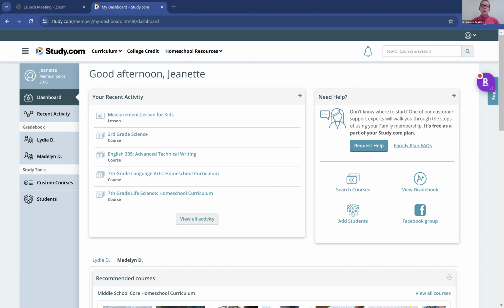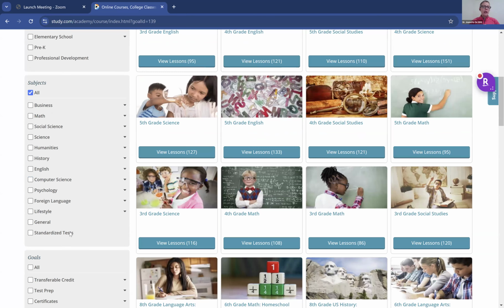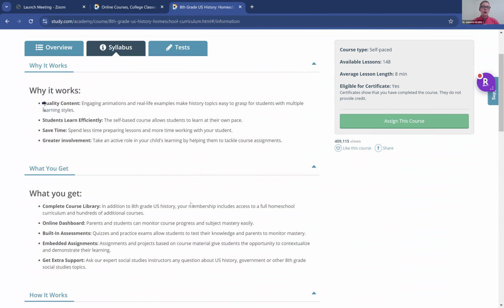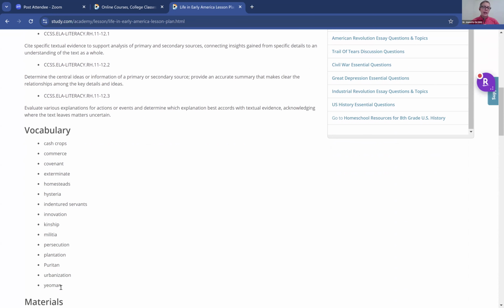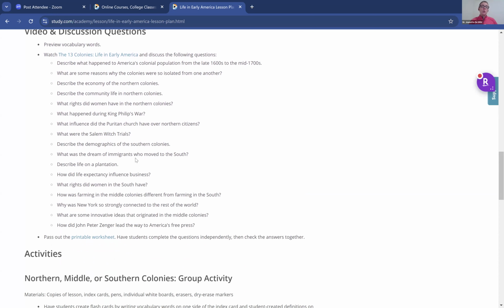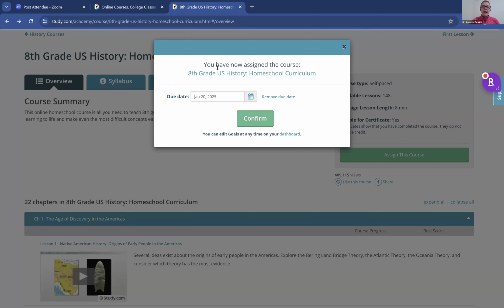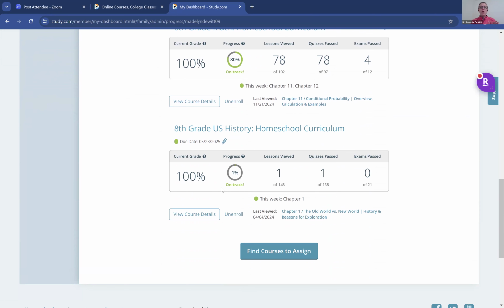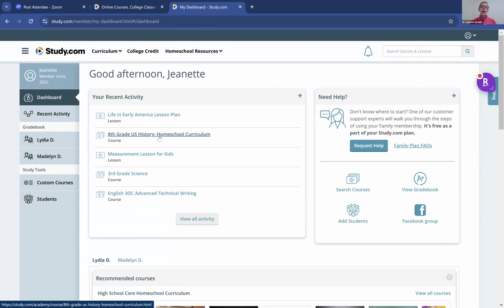How To Choose Homeschool Courses In Study.com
In this video, we share the process of choosing a homeschool course in Study.com and adding it to our homeschool 8th grade curriculum. Study.com makes this process easy and even provides resources to assign group activities or independent study for your homeschool student. If you're a homeschool parent looking for a simple way to choose content for your homeschool curriculum, then we recommend Study.com!